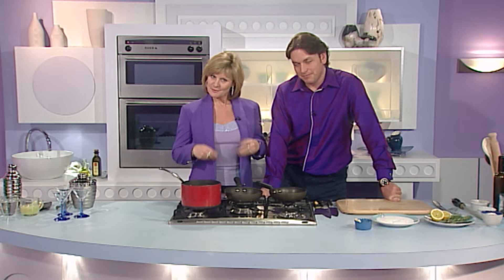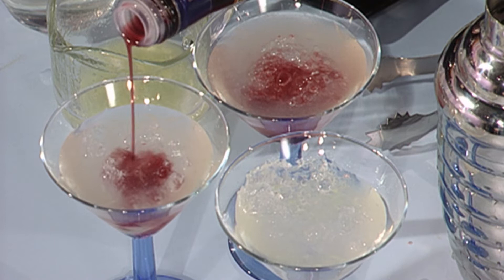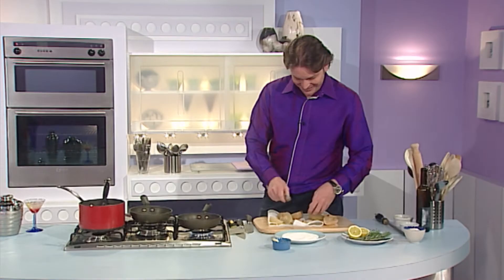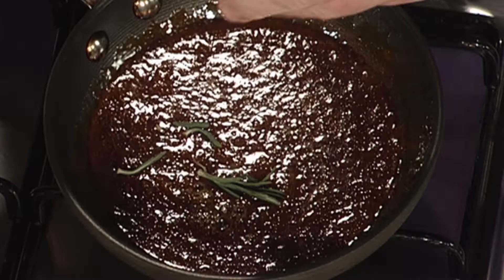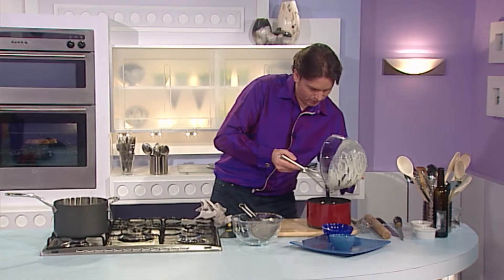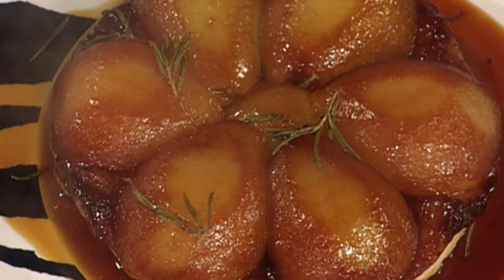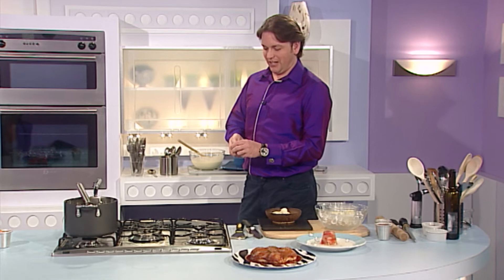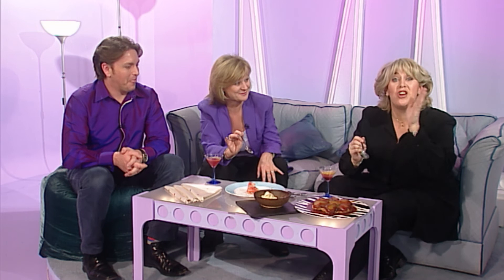Slice TV: Celebrity Chef Talk with Carole Malone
James Martin and Maria McErlane talk to columnist and presenter, Carole Malone.